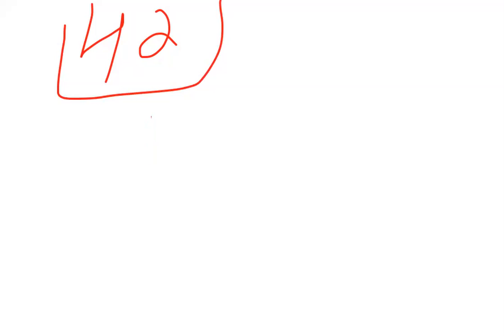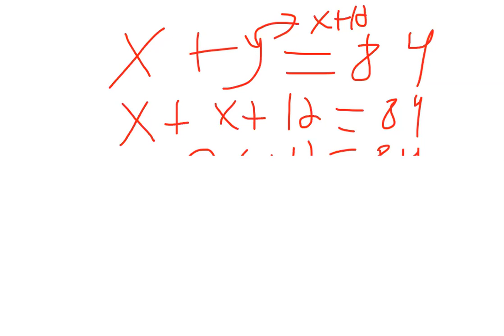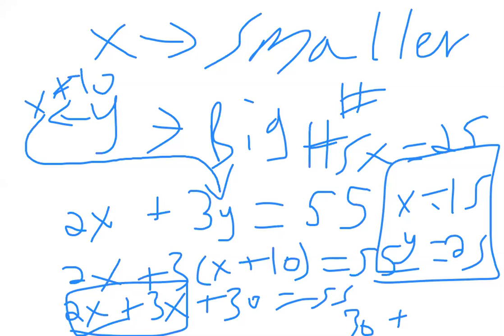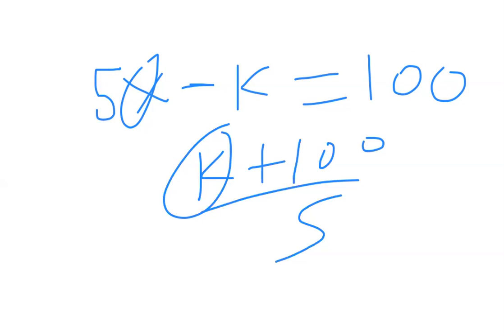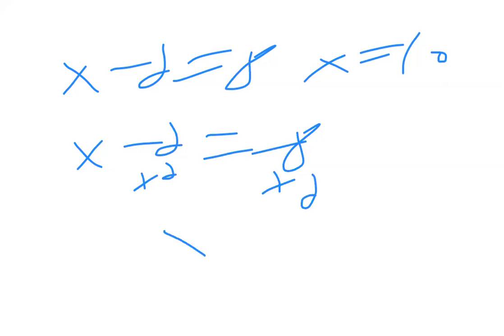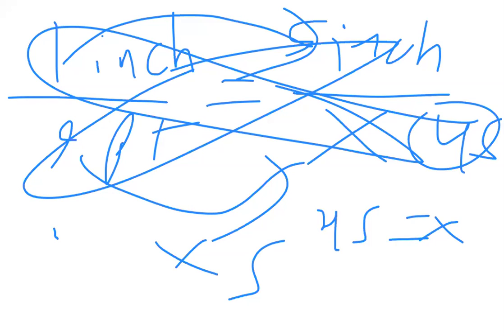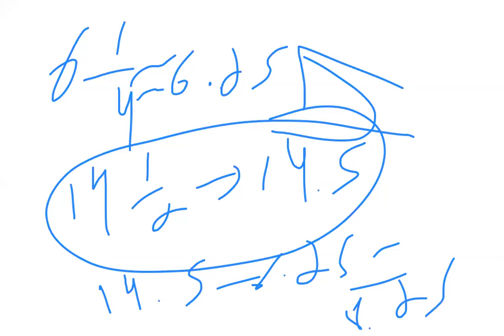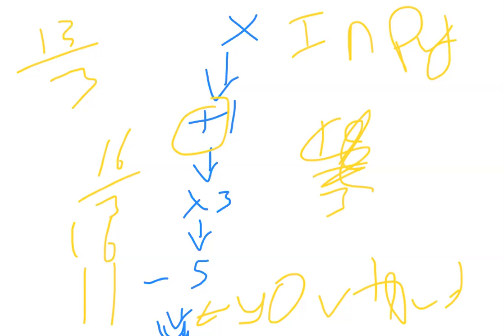Mixed Word Problems 1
Mixed Word Problems